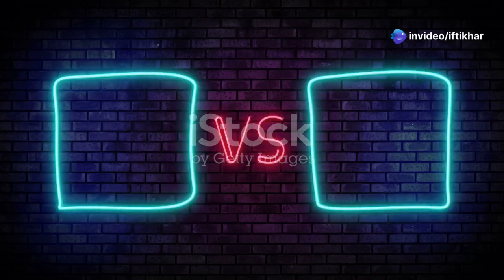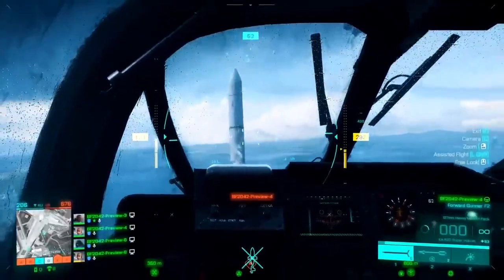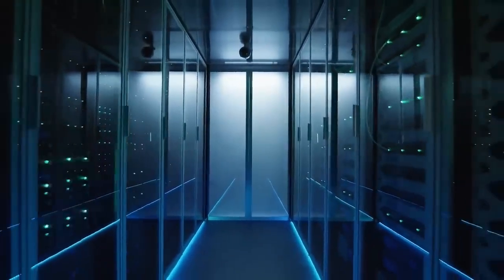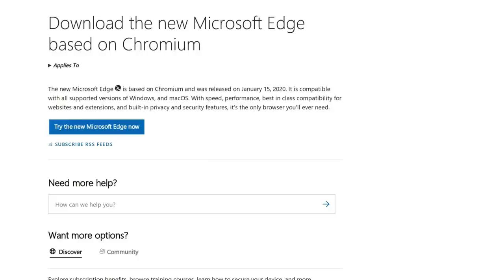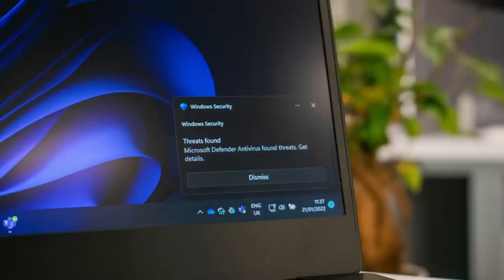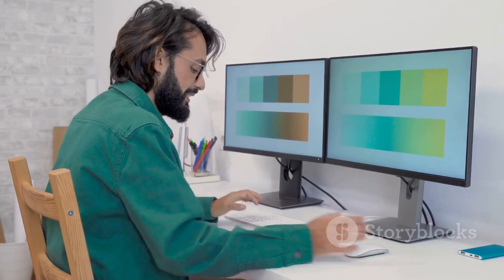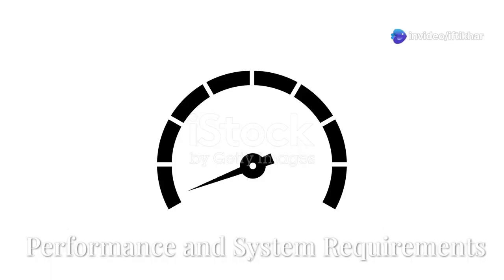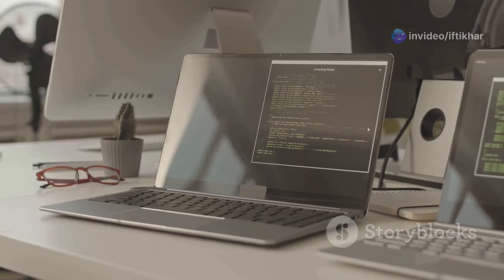Windows vs Linux in 2025. Which OS Reigns Supreme in 2025?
In this video, we dive deep into the ultimate showdown: Windows vs Linux! Discover the strengths and weaknesses of each operating system as we compare performance, user experience, security, and compatibility. Whether you're a gamer, developer, or casual user, this video will help you determine which OS reigns supreme for your needs. We’ll also highlight the best applications and tools for both platforms. Don’t miss out on our expert insights and tips for making the switch if you’re considering it!

OUTLINE:

1. Intro
2. User Interface and Ease of Use
3. Software Availability and Compatibility
4. The Security Showdown
5. Performance and System Requirements
6.The Price of Admission
7. Which OS Takes the Crown?